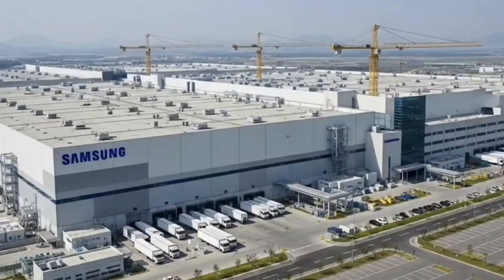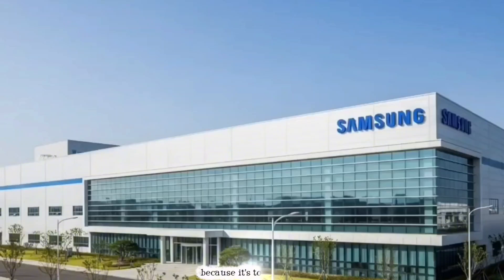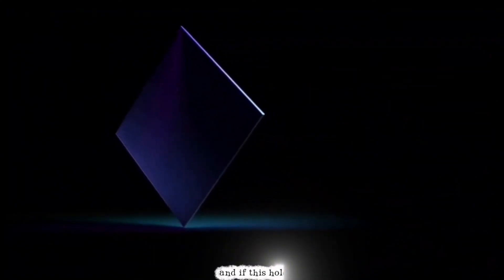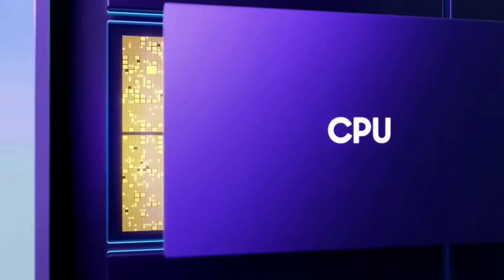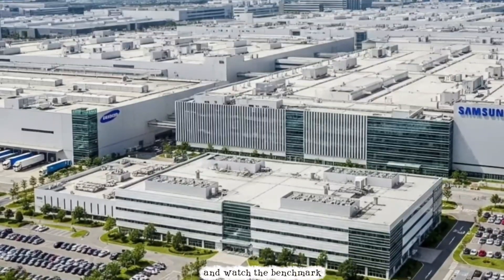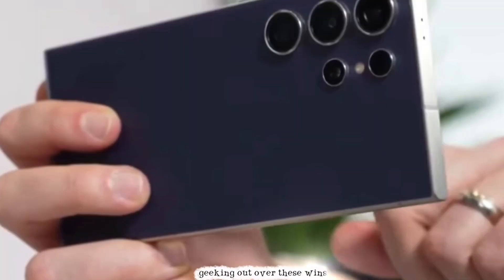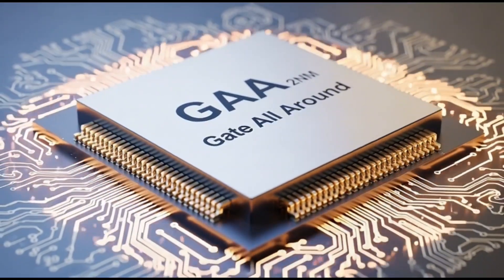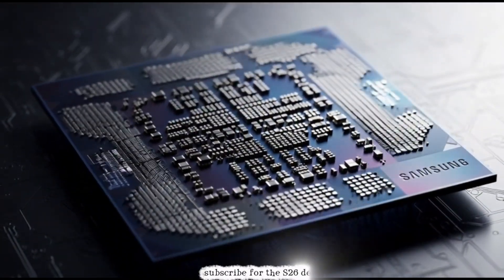Exynos 2600 DESTROYS Apple A19 Pro & Snapdragon 8 Elite Gen 5 — 2nm MONSTER!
Samsung’s back in the chip game, and this time, it’s no joke. The Exynos 2600 is rumored to be Samsung’s first-ever 2nm processor using GAA (Gate-All-Around) technology — and the early results are absolutely insane.

In this video, I break down the secret internal test results that show the Exynos 2600 crushing Apple’s A19 Pro and outperforming Snapdragon 8 Gen 5 in raw power, AI speed, and GPU performance.

Exynos 2600’s 6x faster AI vs Apple A19 Pro

14% CPU boost over Apple’s latest chip

75% faster GPU than A19 Pro (and 29% over Snapdragon 8 Gen 5)

Real Geekbench 6 leak scores (3,000 single-core / 10,000 multi-core)

Can it hold up in real-world performance?

This could be Samsung’s biggest comeback yet — but is it too good to be true? Let’s dive into the leaks, benchmarks, and what it means for the Galaxy S26 lineup.

Primary Keywords (High Impact):

Exynos 2600

Samsung Exynos 2600

Exynos 2600 vs Apple A19 Pro

Exynos 2600 vs Snapdragon 8 Gen 5

Samsung 2nm chip

Galaxy S26 Exynos 2600

Secondary Keywords (Supportive/Long-tail):

Exynos 2600 benchmarks

Exynos 2600 performance leak

Samsung GAA 2nm technology

Samsung chip vs Apple chip 2025

Exynos 2600 Geekbench scores

Samsung Exynos AI performance#Exynos2600